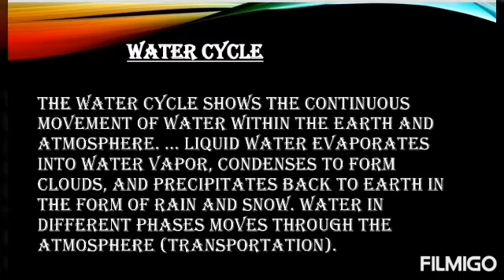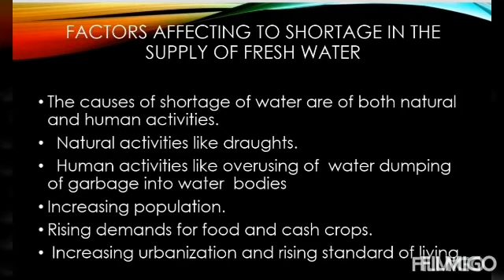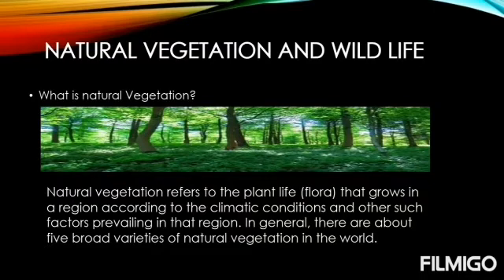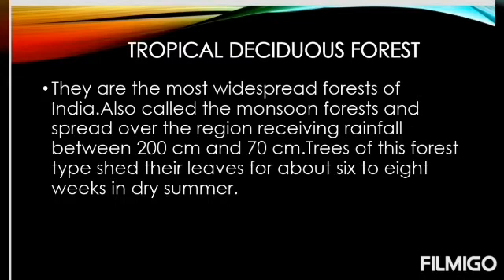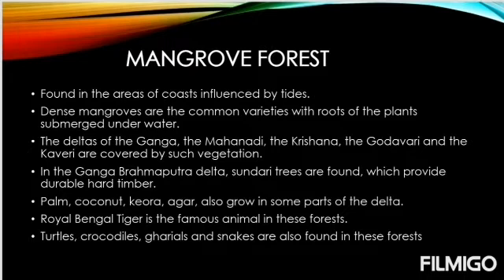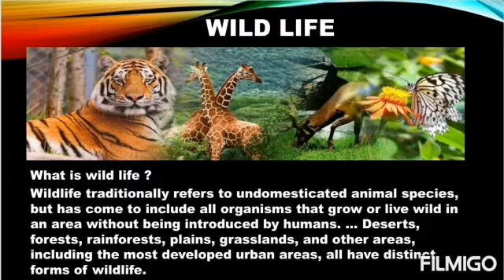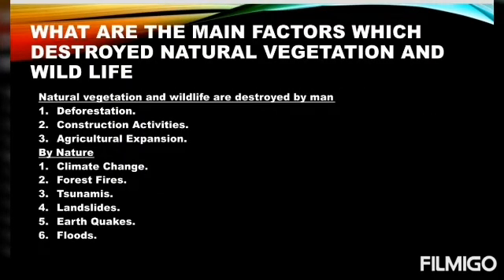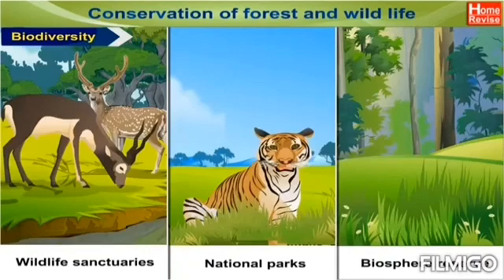Social Science Class 8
Geogaraphy Chapter 2